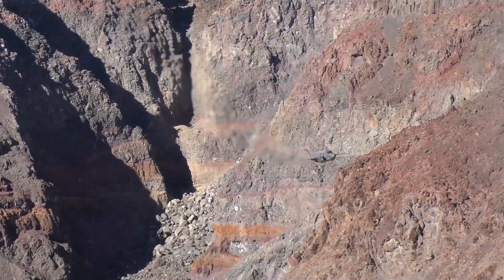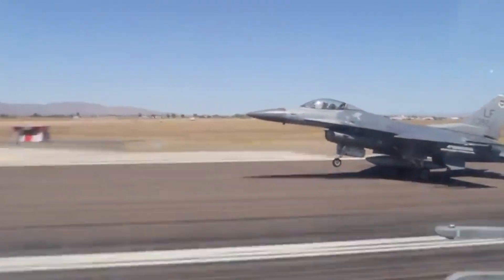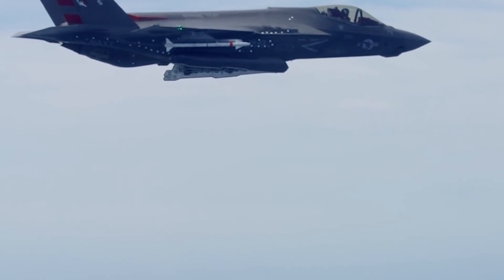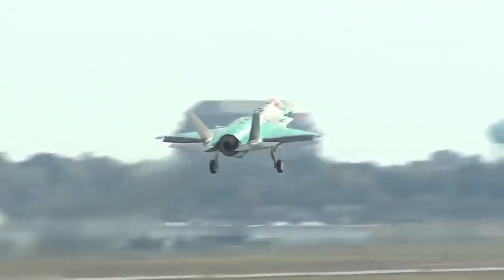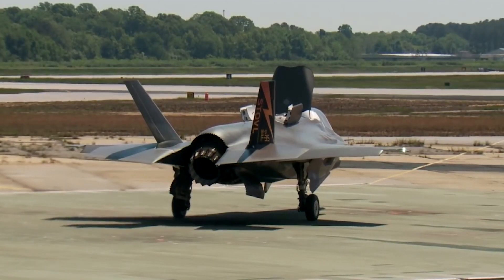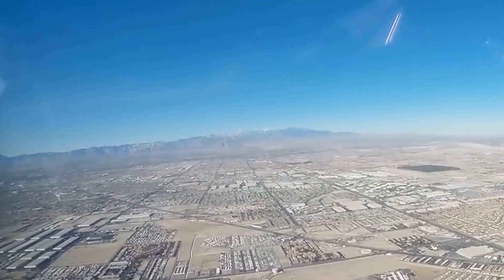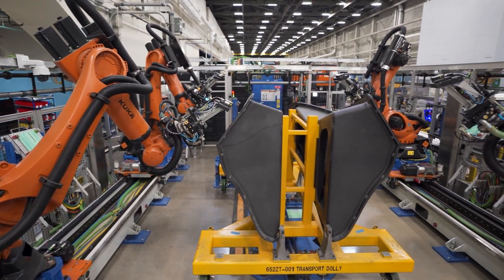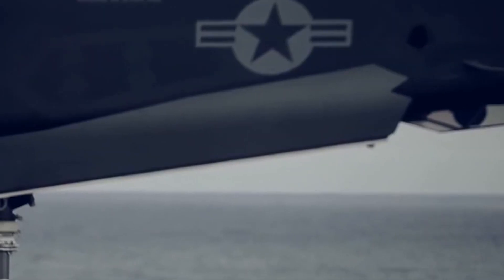USAF Is UNSTOPPABLE Having The Most Advanced Fighter Jet!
The F-35 Lightning II is now the most dominant multi-role fighter in the world. Its detection range, geolocation, threat identification, and system response capabilities enable the jet to precisely fix and destroy the world's most advanced threats, including every layer of Russia's most recent s-820 surface-to-air missile system. Wanna know more?

But before we proceed, don’t forget to subscribe to our channel and click on the bell symbol so that you don't miss out on any of our wonderful videos in the future.

While it still has some flaws, the F-35 has now passed several milestones that make it the most lethal and cost-effective fighter in or nearing production within the NATO alliance. We are about to tell you ten updates on the stealth fighter that you should be aware of. The first F-35 wing in the United States is fully equipped and has begun combat deployments. The jet pad's initial maneuvering restrictions are now completely removed, even with a full internal weapons loadout. Pilots with full internal fuel can fight without restriction.

last year In an interview 30 pilots at Hill Air Force Base, all had prior experience with fourth-generation fighters. And They stated that they would prefer to fly the F-35 in combat over their previous rides. That preference held true for nearly every dogfight scenario they could think of- In 2018, Lightning's price fell below even the most optimistic government targets. According to the Congressional Research Service, the f-35 would cost $77.5 million.

Three, the F-35 now costs less than any other fourth-plus generation fighter produced by the Allies. A fully combat-equipped 35 costs the same as an f-18 ERF, $9.8 million less than the 87.7 million dollar base price of an f-15 DX, and $40 million less than the Eurofighter. Before they can use weapons and operate in medium-threat combat environments, all three of those competitors require additional equipment such as multi-million dollar targeting pods.

The f-15 DX self-protection system is estimated to cost $7.6 million, and the sniper targeting pod costs more than 1.7 million dollars per jet, making combat configured f-15e x 19 million dollars more expensive than a full combat configured f-35a. In today's high-threat environment, none of those other jets would last a day, as competition has increased performance while driving down costs. When a Northrop Grumman-made aircraft subcomponent known as the distributed aperture system das failed to meet reliability standards, it was replaced with a Raytheon-made das that delivers twice the performance and five times the reliability at a 45 percent lower per-unit cost than the N. Pratt & Whitney is now delivering F-35 engines for $11.8 million in economic efficiency due to production efficiencies.

The price was expected to drop to ten point seven million dollars in the fiscal year 2025, saving the taxpayer another million dollars per fighter. Unfortunately, without a competitive motor, Pratt & Whitney has stated that additional savings are no longer possible.

The CP FH calculations differ significantly between evaluating agencies, but all of them include costs for the F-35 that the 4th generation fighters do not. They compare it to the f-35's electronic countermeasures (ECM) and precision infrared targeting system, which raises maintenance requirements and, ultimately, CPF H. Fighters such as the F-15 E and E X at 15 C and the F-18 e require additional equipment such as external pods to provide similar capabilities, but because they are not built-in, their acquisition cost is not factored into those fourth-generation purchase prices, nor are our maintenance costs for those systems included in their CPF H calculations.

The Defense Department's selective acquisition reports si RS CBF H calculations to continue to benefit fourth-generation systems. They show that the f-35 ACP F H has dropped from 32,000 554 in 2013 to 30 thousand 137 dollars per hour in 2018 the fiscal year.